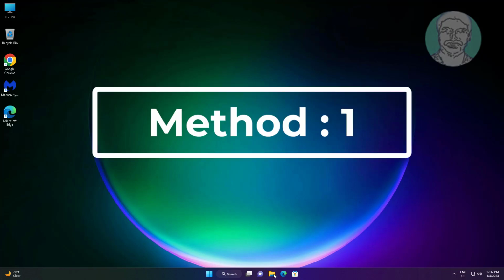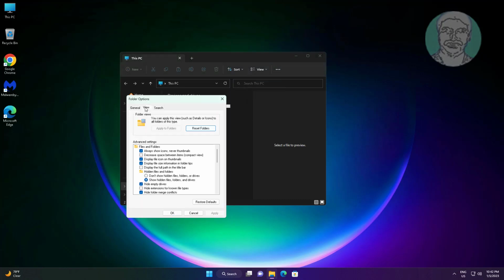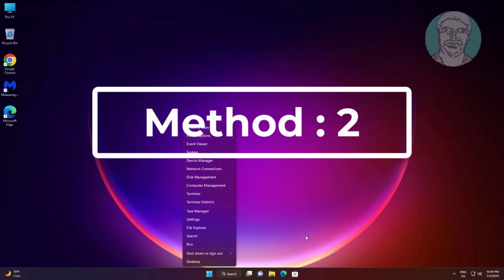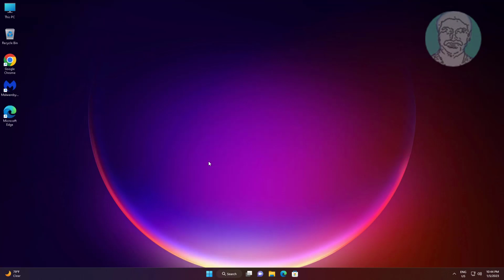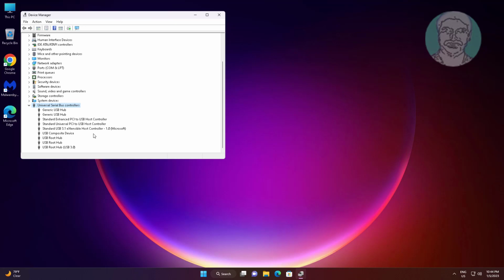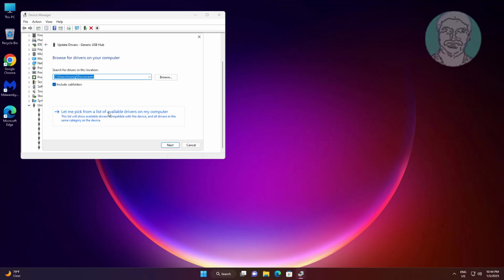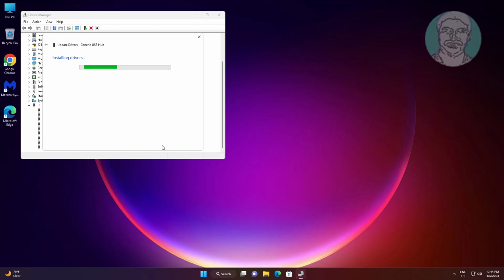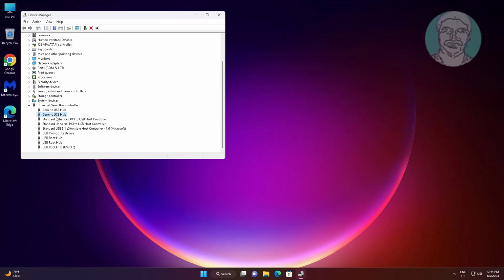Fix SD Card Reader Not Working Problem In Windows 11/10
This Tutorial Helps to Fix SD Card Reader Not Working Problem In Windows 11/10

00:00 Intro
00:11 Method 1 - Change Folder Options
00:35 Method 2 - Update All Drivers Under Universal Serial Bus Controllers
03:37 Closing